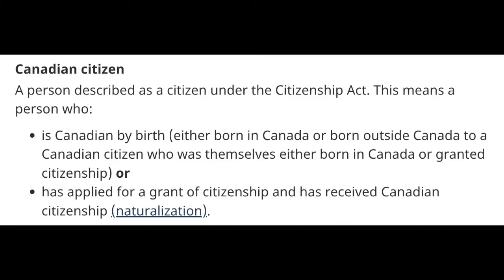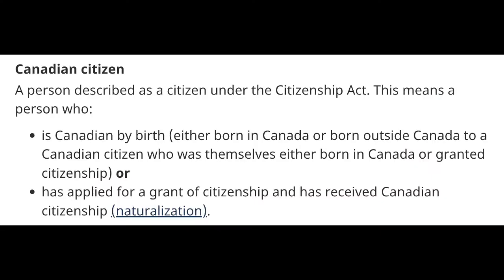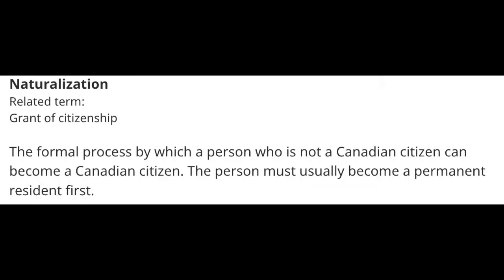E18 CANADIAN CITIZENSHIP 101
🎙Welcome to The Applicant Podcast.  I’m your host, Rebecca Tripp. I’ve graduated from five (5) post-secondary school programs (attending both university and college), I own my own law office now and no, I’m not a lawyer. I’m a licensed paralegal and immigration consultant and on this YouTube channel/podcast, I want to discuss education, immigration, and the law. 🇨🇦

In this solo episode (released on Canada Day 2022 🇨🇦), I discuss:
- The definition of a Canadian Citizen;
- The differences between Permanent Residents and Citizens;
- Who is automatically a Canadian Citizen; and
- Who can become a Citizen!

If you like reading blogs, I also wrote one about this topic on my website titled "Canadian Citizenship 101"

Useful links:
- Government of Canada webpage on Canadian Citizenship

👋 CONNECT WITH TRIPP